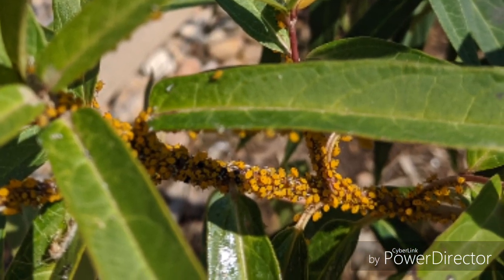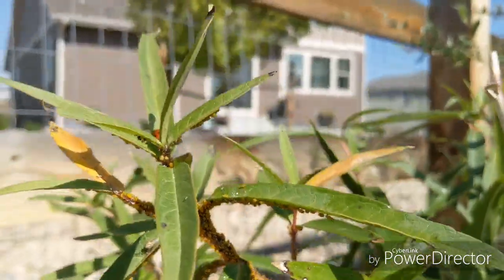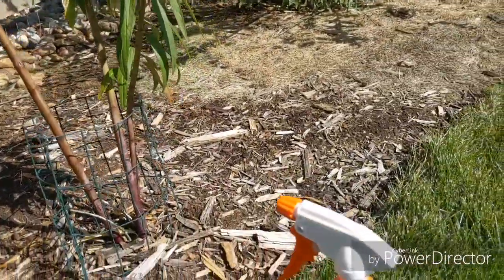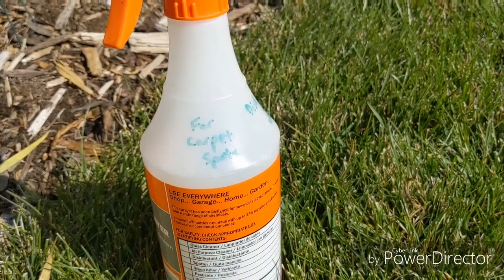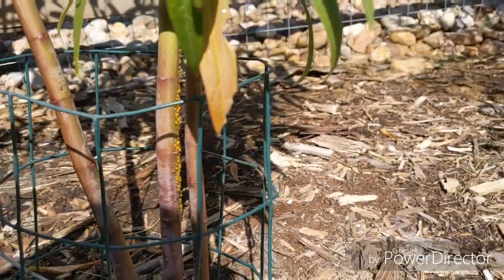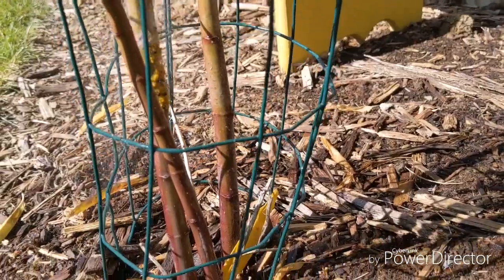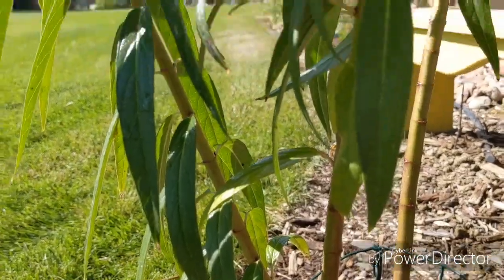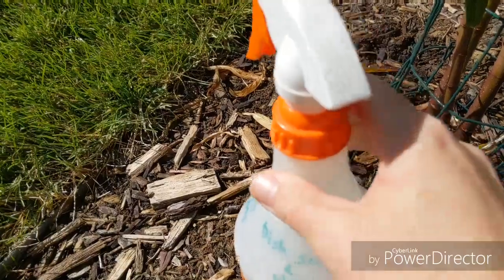An Easy Way to Get Rid of Aphids!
See what aphids look like and an easy way to get rid of aphids in your garden, using something you ALREADY have!